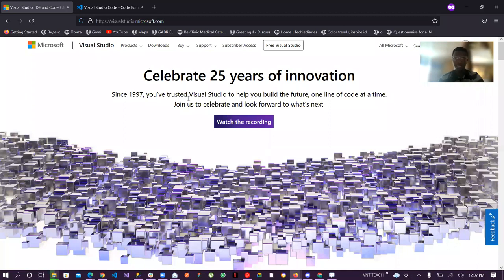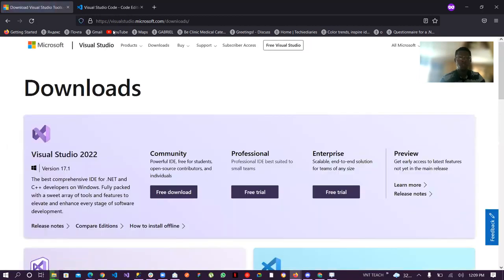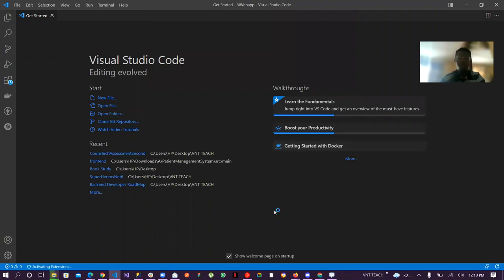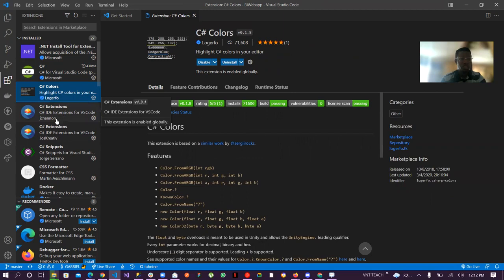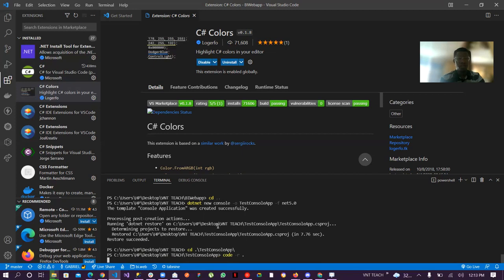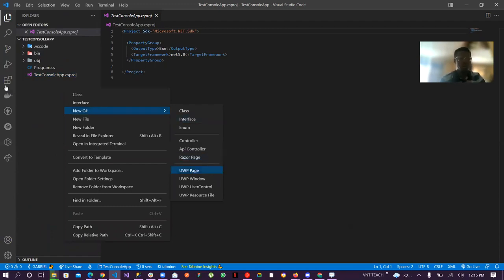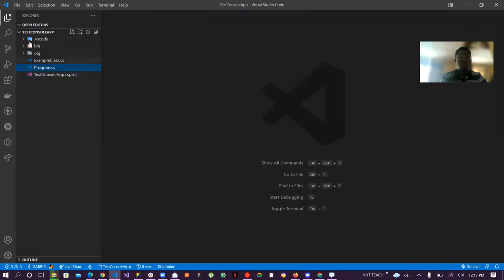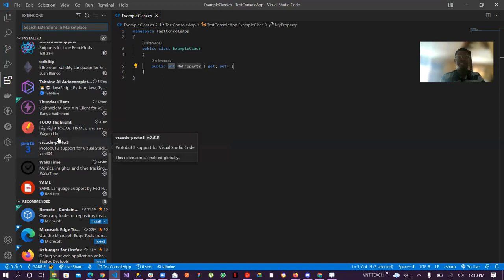Install and SetUp VSCode